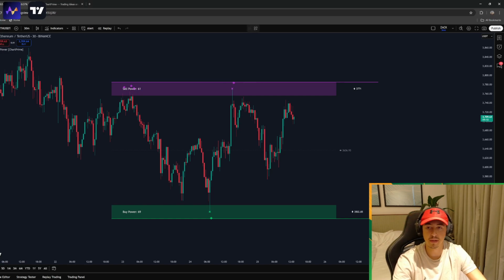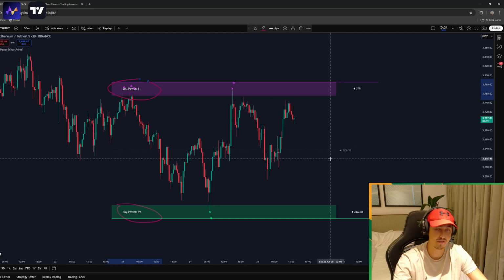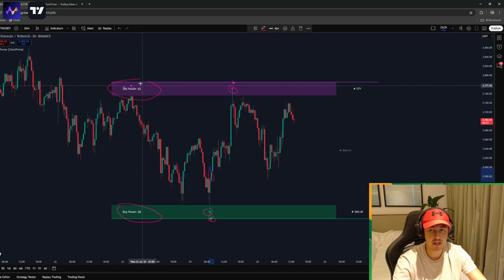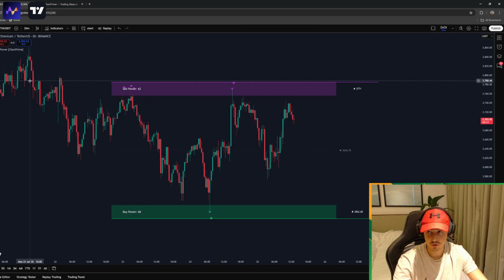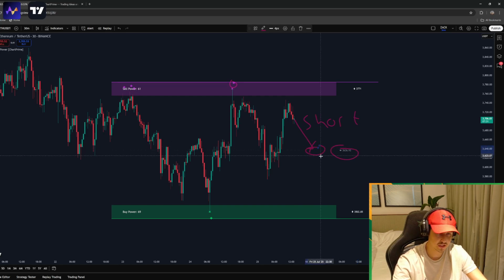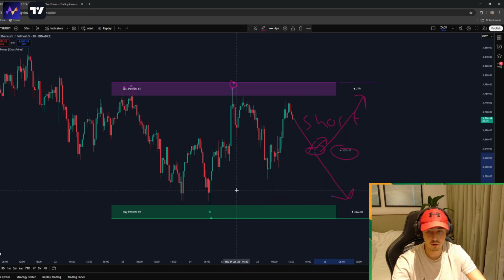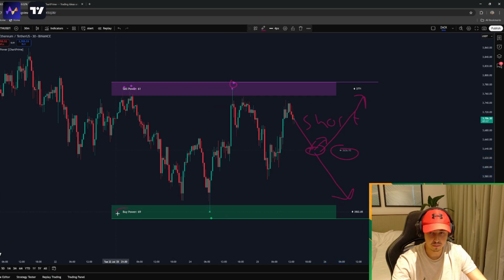S&R Power Channel Tutorial/Review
In this video I review and look at how to use the free S/R Power Channel by chartprime.

I'm back in action here with ChartPrime I hope you all enjoy the video!